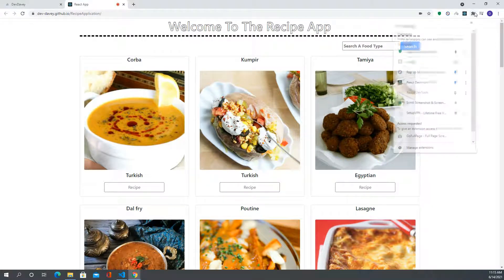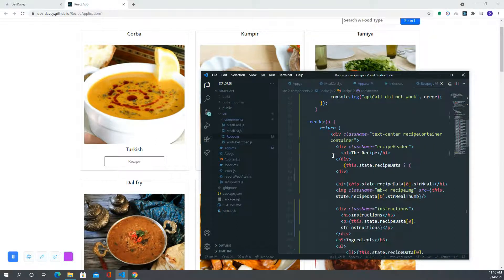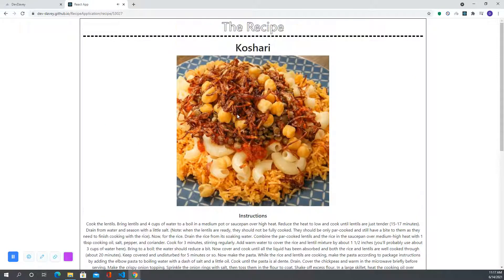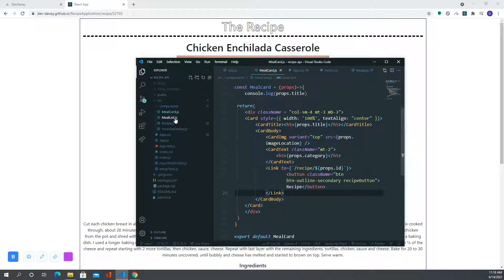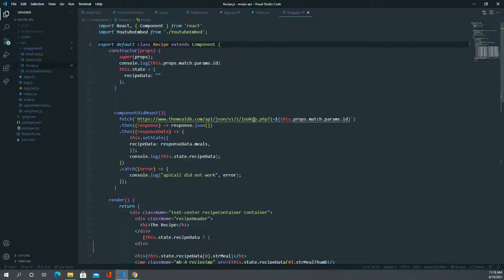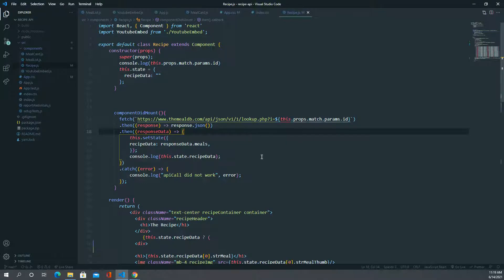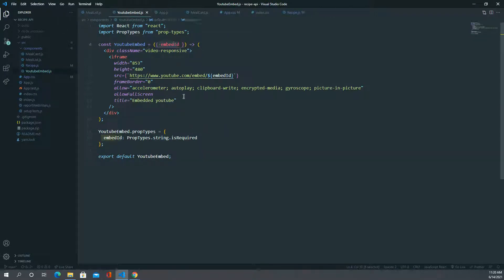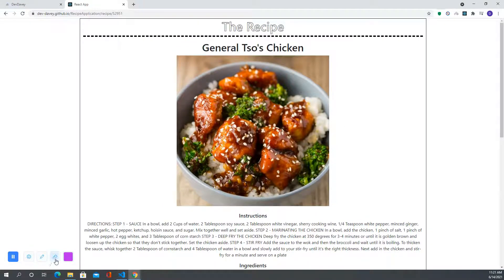Nucamp Student Portfolio Project | Recipes with React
David Mason | Front-End Developer